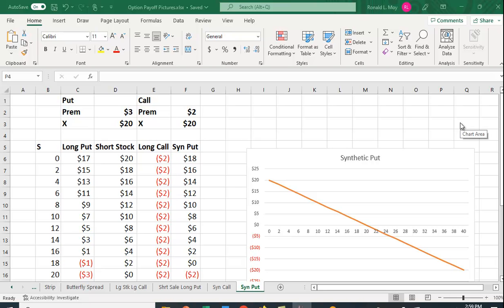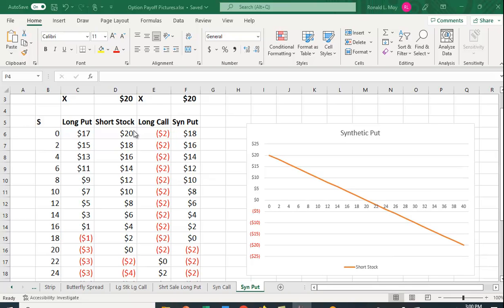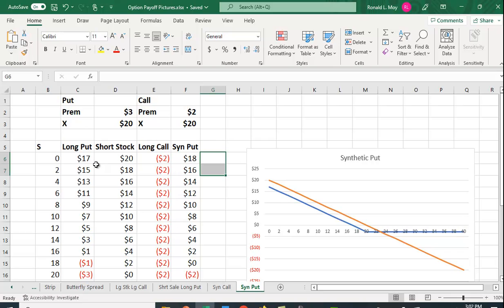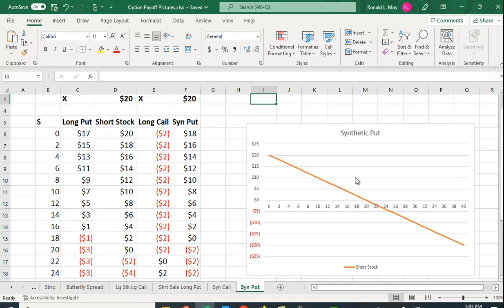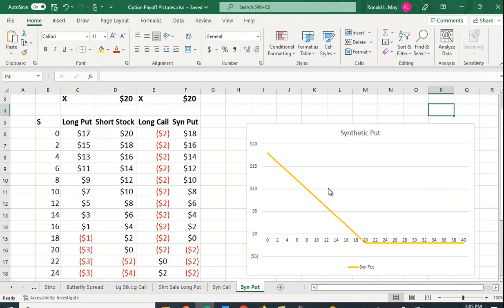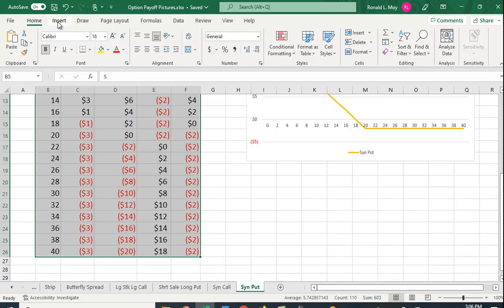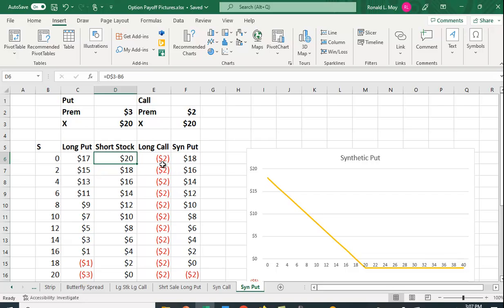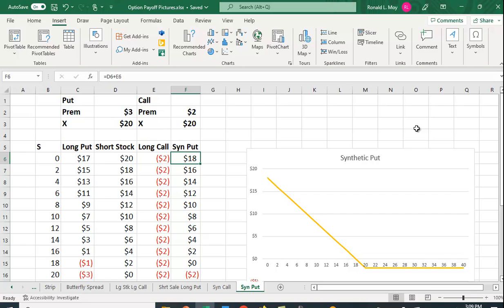Synthetic Put Payoff in Excel